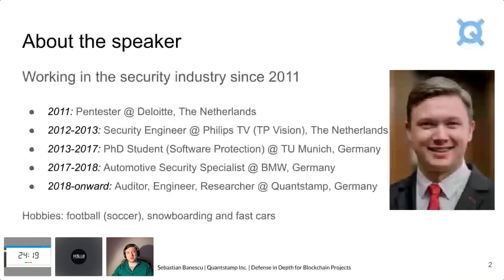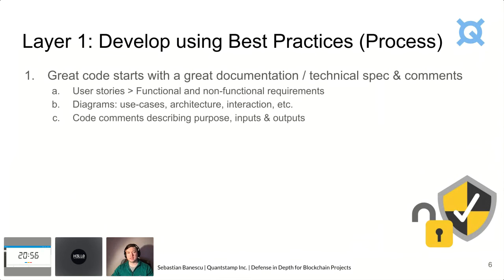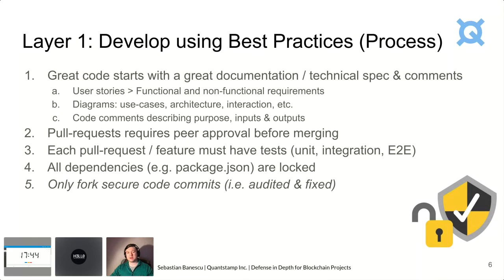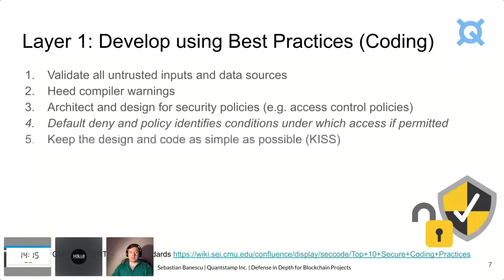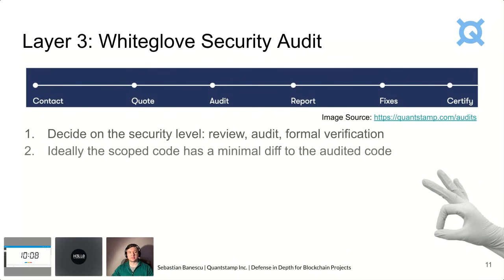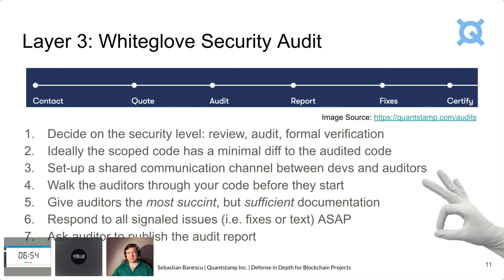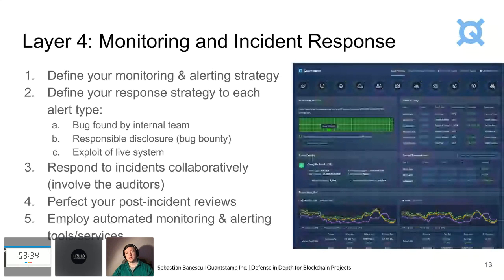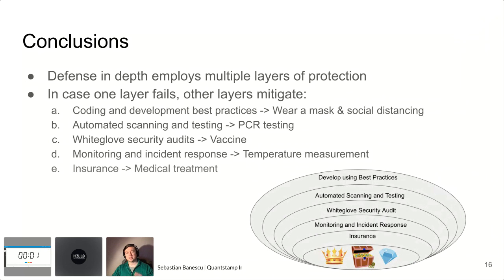Hello Security Audit: Defense in Depth for Smart Contracts by Dr. Sebastian Banescu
Hello Security Audit // January 7, 2021

Defense in Depth for Blockchain Projects: Adding Multiple Security Layers to Your DApp by Dr. Sebastian Banescu, Senior Research Engineer at Quantstamp